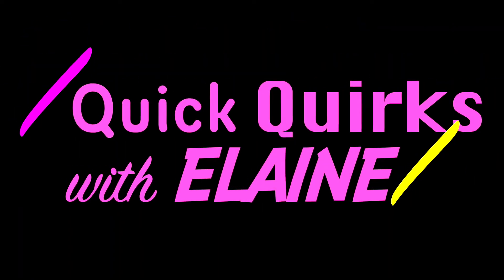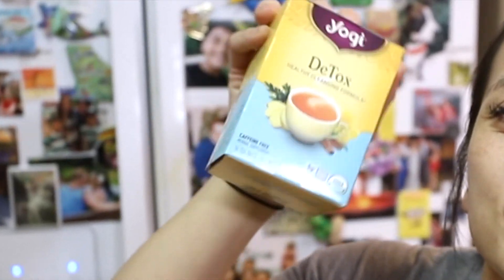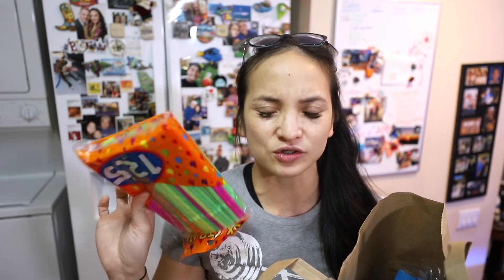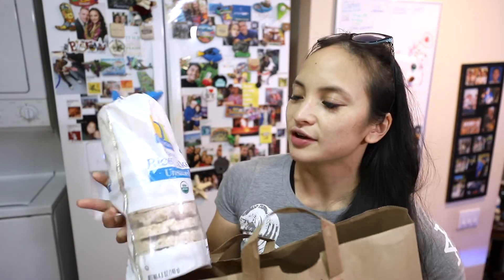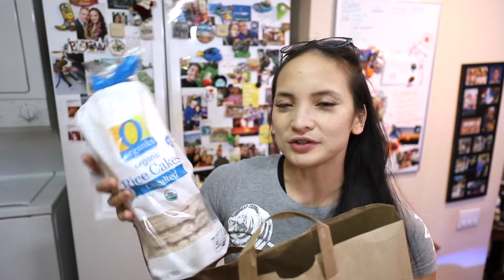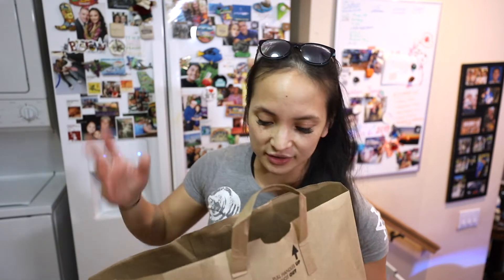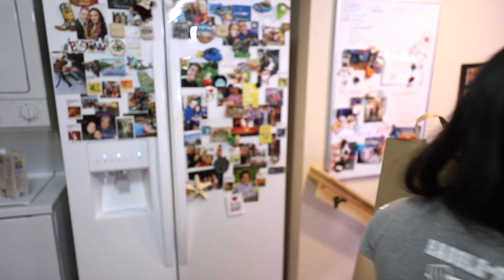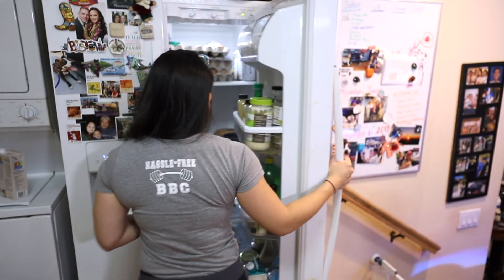How to shop healthy at the grocery store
Quick Quirks Ep 5 is about my groceries that I bought at Safeway when we went for a late night car ride in an attempt to put Baby Maddie to sleep. Needless to say she did fall asleep but it set up Matt for waiting in the car for 40minutes while I roamed the aisles of Safeway...

 I've been meaning to do a grocery haul video for a while now. I want to show you guys what we buy for out fit fam at home especially now that Matt is on Keto diet and I'm on a Carb Cycling diet plus our kids' diets.

Let me know if you guys would like to see our Costco, Whole Foods, or Target grocery hauls too. Enjoy!